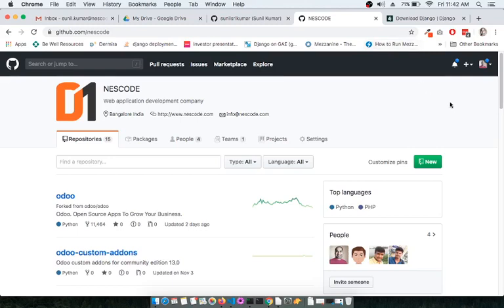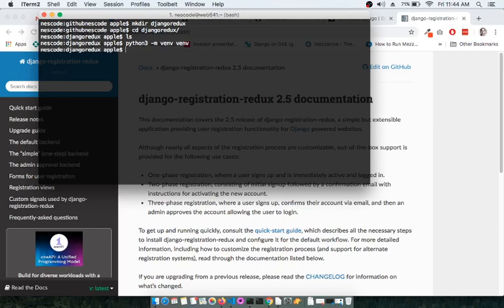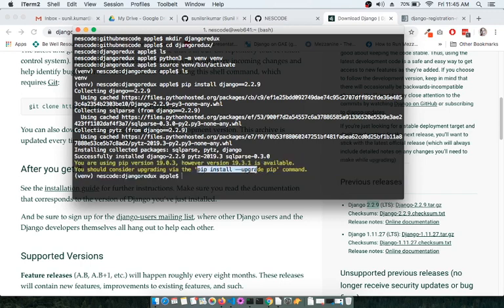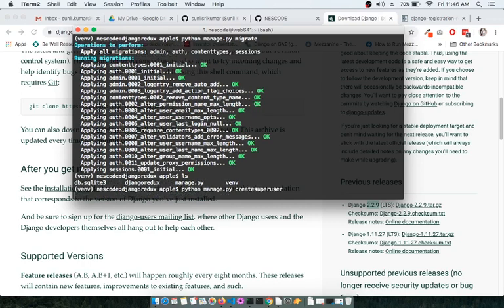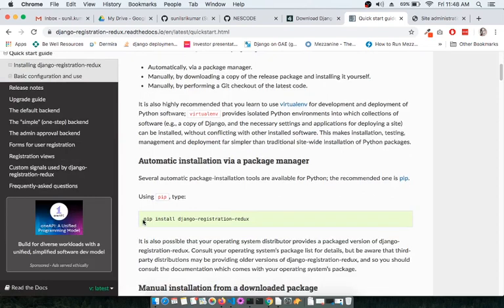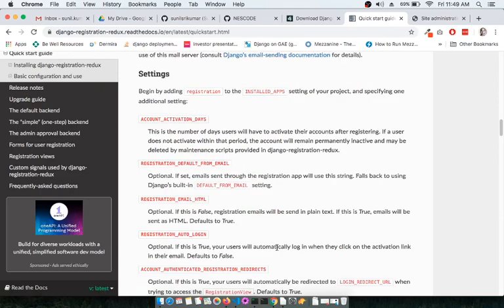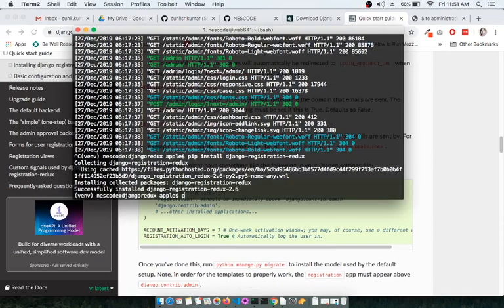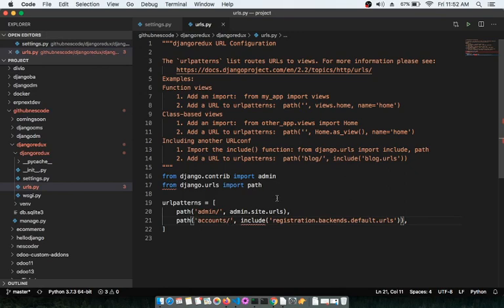Django registration redux part1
Web development, Django registration redux and crispy forms integration. Web application development. Django web framework. Nescode Technologies